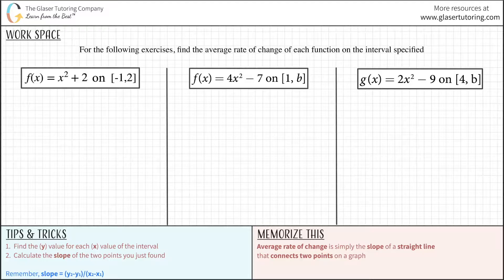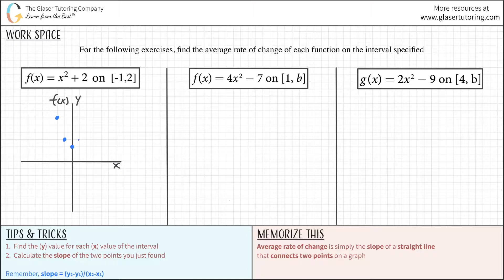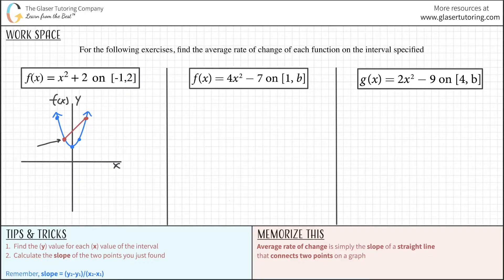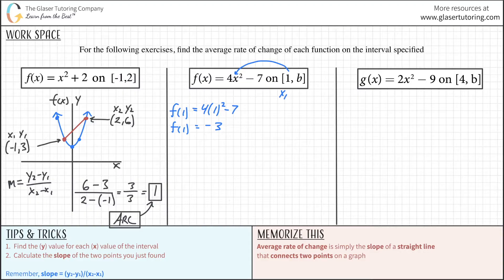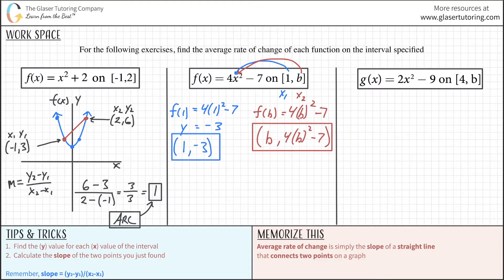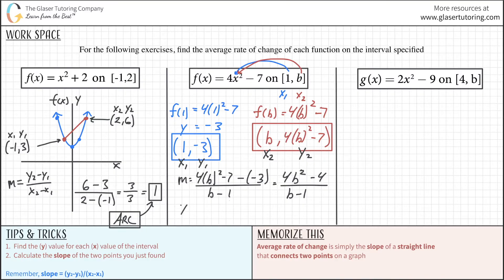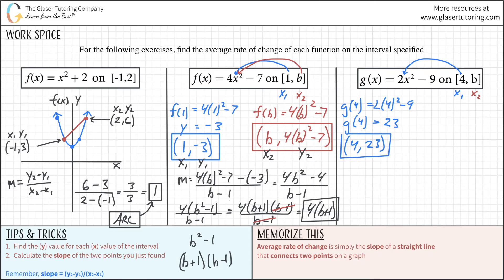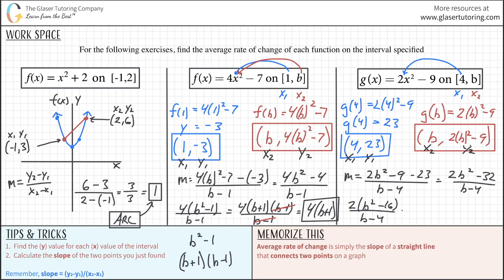Find the Average Rate of Change of Each Function on the Interval Specified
For the following exercises, find the average rate of change of each function on the interval specified for real numbers b or h.
f(x) = x2 + 2 on [-1, 2]
f(x) = 4x2 − 7 on [1, b]
g(x) = 2x2 − 9 on [4, b]